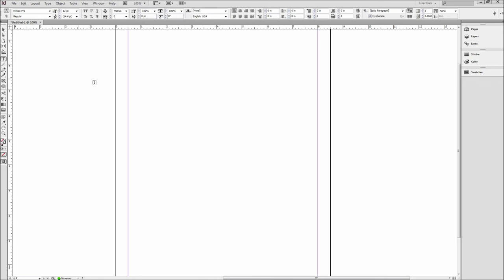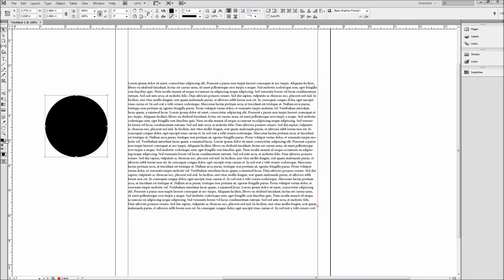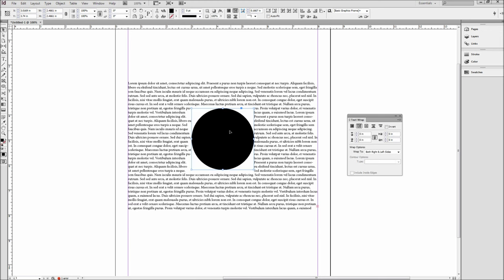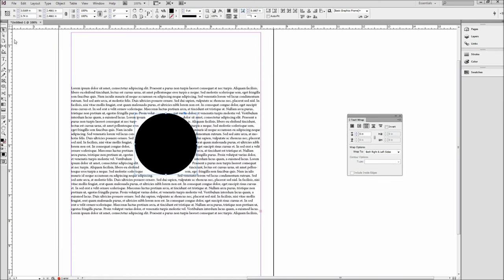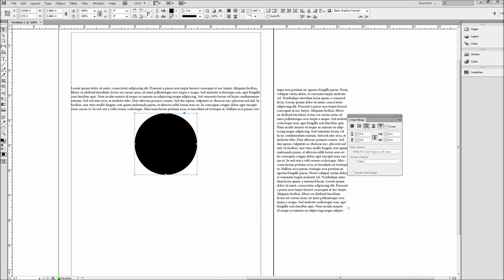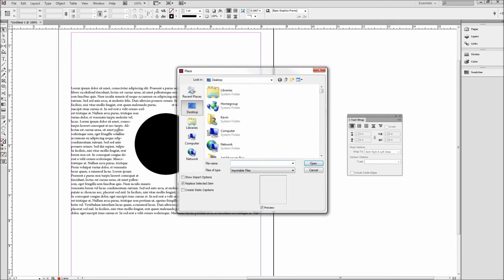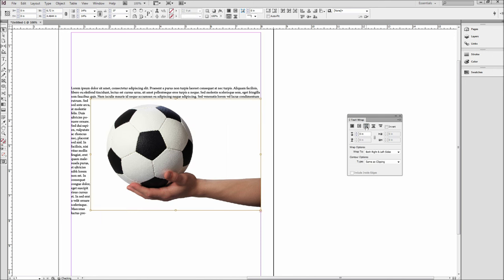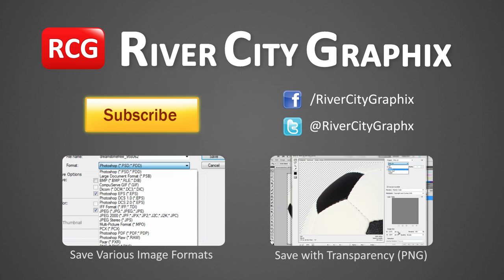InDesign Tutorial: Wrap Text Around Images, Shapes, and Objects -HD-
In this tutorial, you will learn how to wrap text around Images, Shapes, and Objects in InDesign.